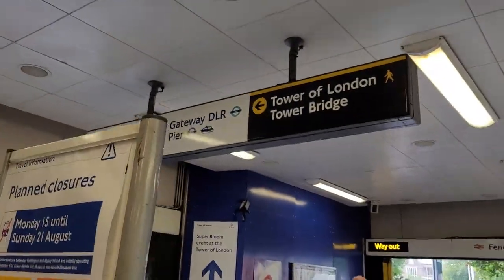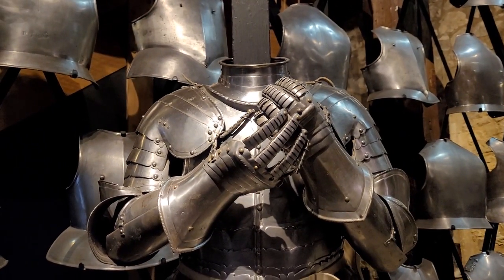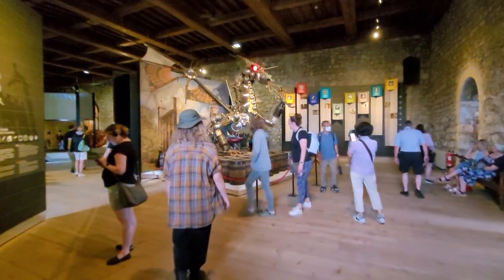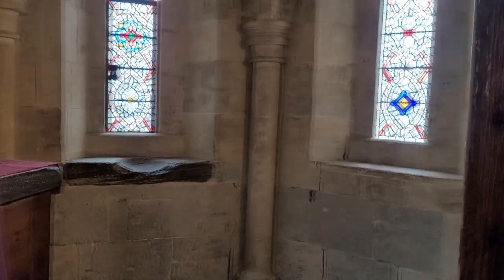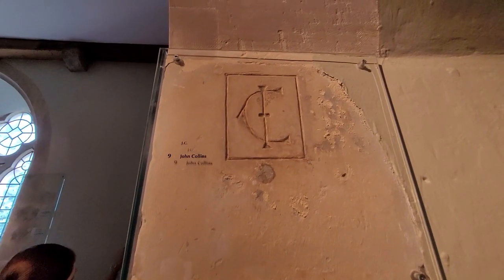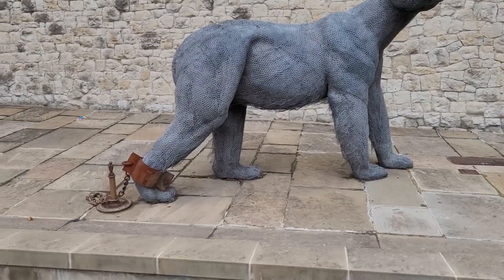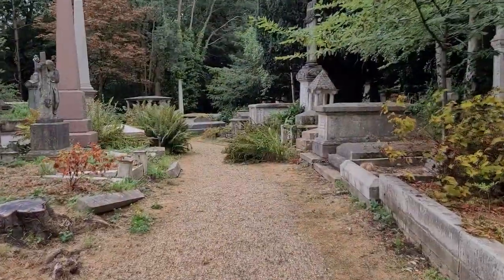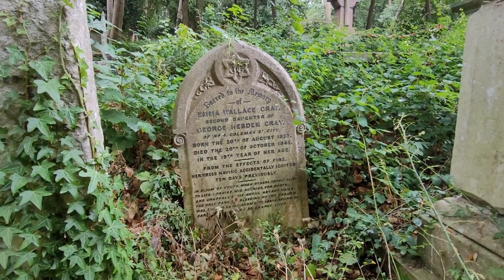The London DEATH & DOOM Special for Morbies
Today we're doing a bit of a horrible history tour in London focusing on the horrible things that went on at the Tower, PLUS a tour of London's most beautiful Victorian cemetery. Enjoy, morbies!